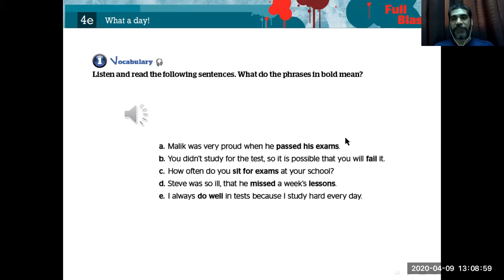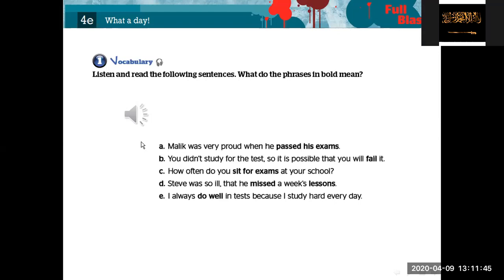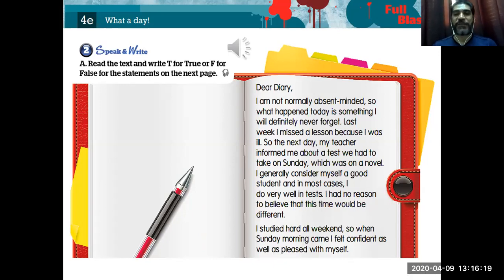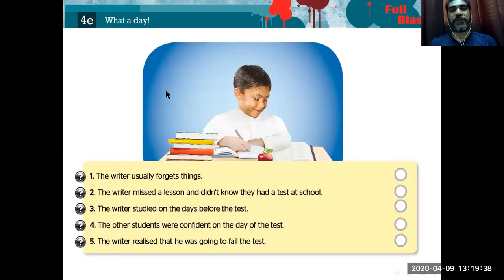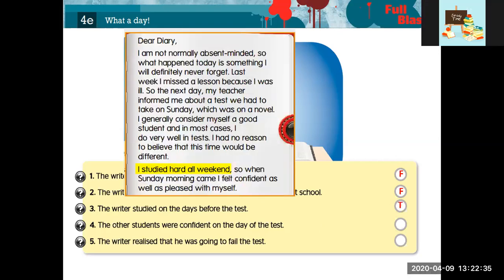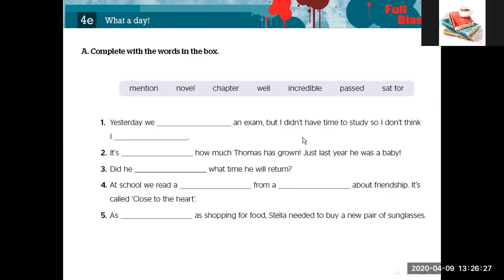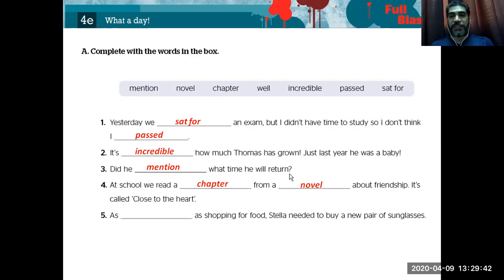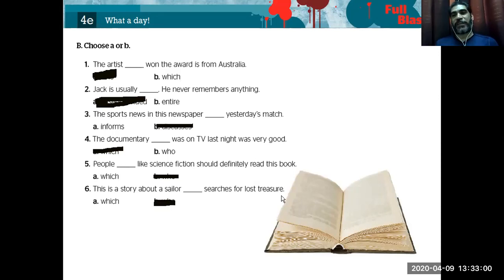Module 4 e